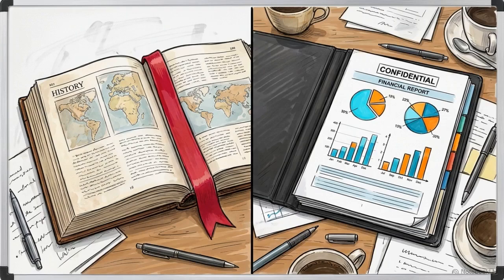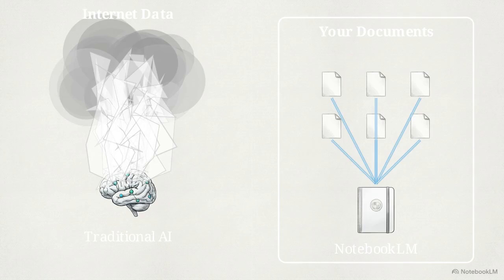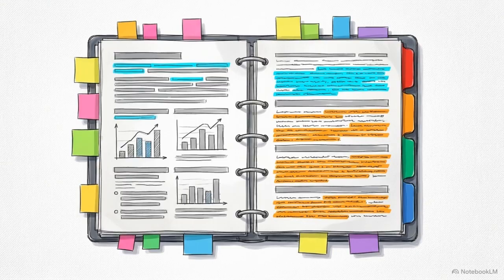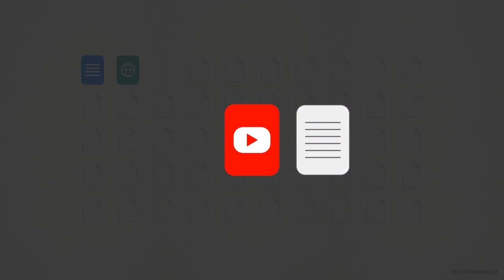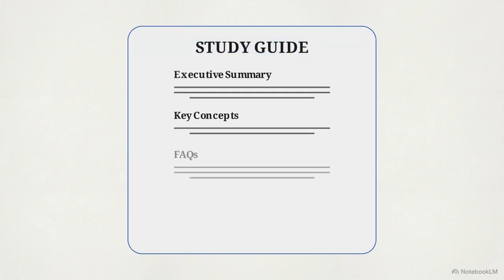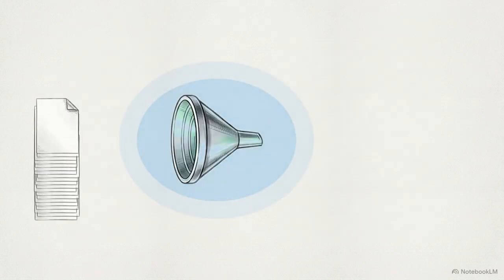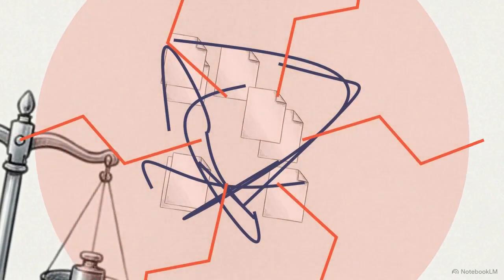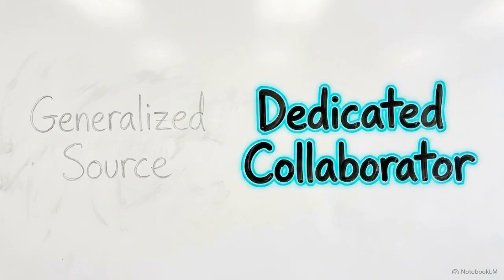Google NotebookLM Complete Guide 2026 | AI Study Tool | Video Overview, Quiz, Mind Map & More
Google NotebookLM Complete Guide 2026 | AI Study Tool for Students | Video Overview, Quiz, Mind Map & More

🚀 Welcome to the Complete Google NotebookLM Guide!

In this video, you'll learn how to use Google NotebookLM, one of the most powerful AI tools for students, teachers, researchers, and content creators.

📚 Topics Covered:
✔ What is NotebookLM?
✔ Audio Overview
✔ Video Overview
✔ Slide Deck
✔ Mind Maps
✔ Reports
✔ Flashcards
✔ Quiz Generation
✔ Infographics
✔ Data Tables
✔ Study Notes
✔ Exam Preparation

Whether you're preparing for exams, creating notes, conducting research, or learning faster, NotebookLM can help you organize information and improve productivity.

🎯 Perfect For:
• Students
• Polytechnic Students
• Engineering Students
• Teachers
• Researchers
• Content Creators

The content in this video is based on publicly available information and educational demonstrations.

Viewers are encouraged to verify information from official sources before making decisions based on this content.

This video, including narration, editing, graphics, thumbnail design, and original presentation, is protected by copyright law.